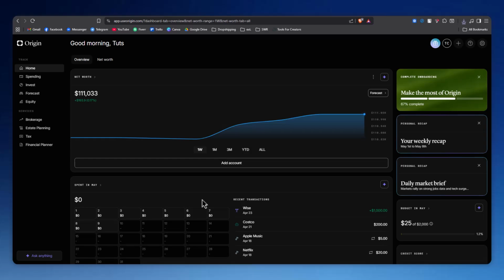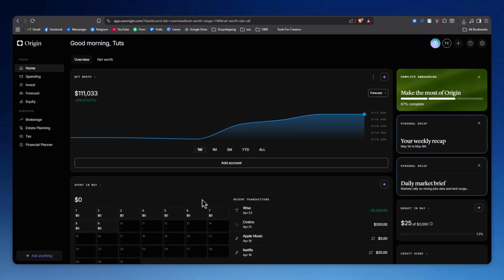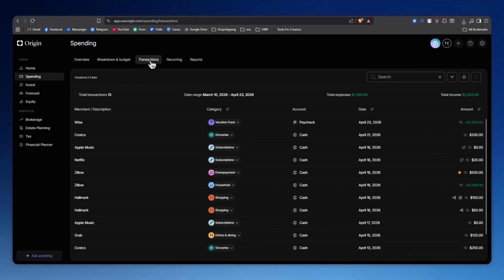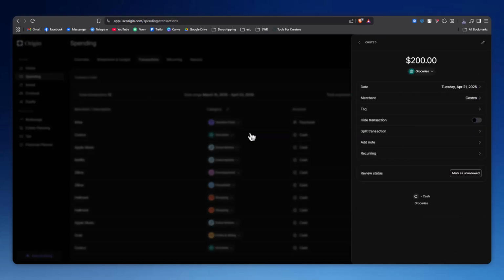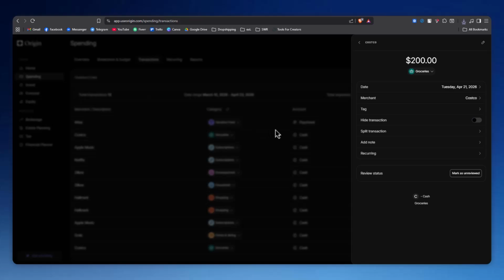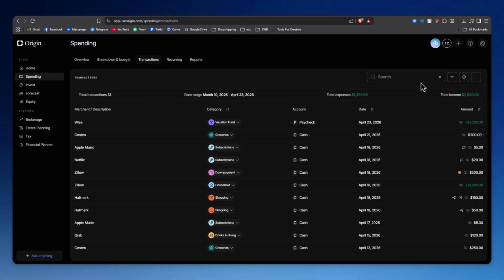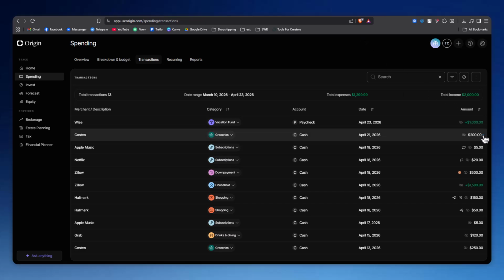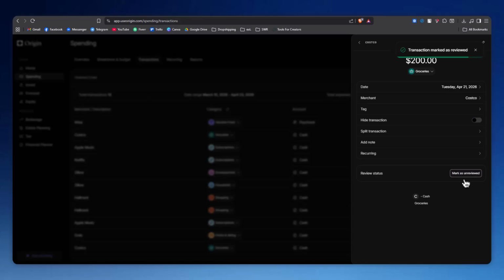How To Flag A Transaction Using Origin Financial (Full Guide)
In this video, you will learn the exact process for managing your finances more effectively by flagging specific entries. Flagging transactions helps you stay organized, track expenses, and highlight items that need further review.

In this guide, we cover:
• How to access your transaction history
• Selecting the specific entry you want to mark
• The step-by-step process to apply a flag
• How to filter flagged transactions for quick viewing